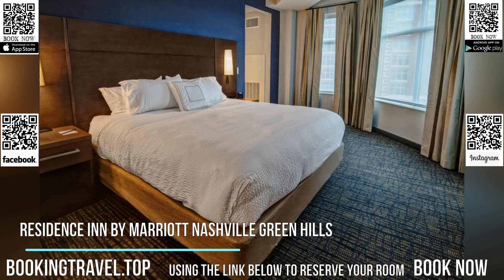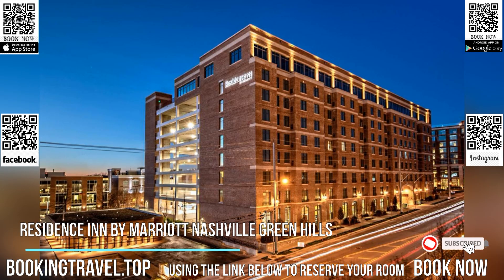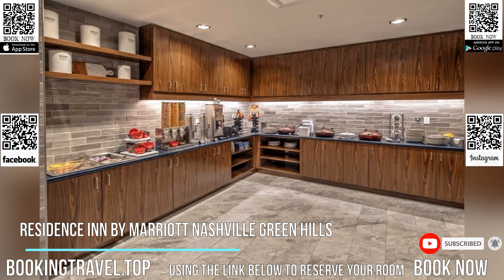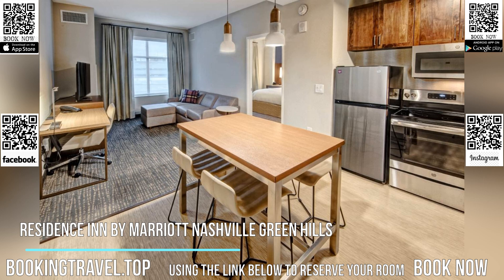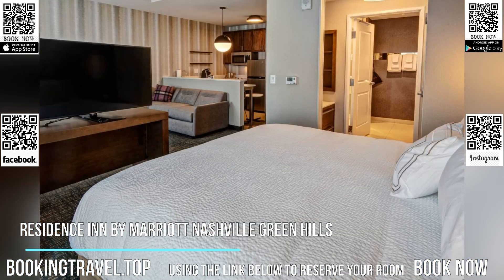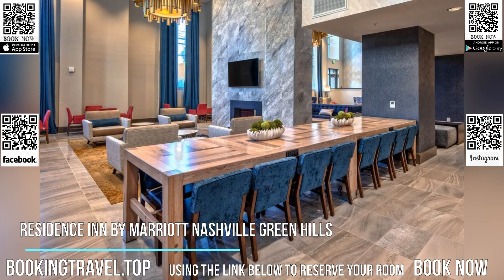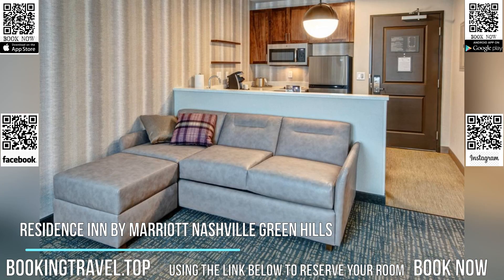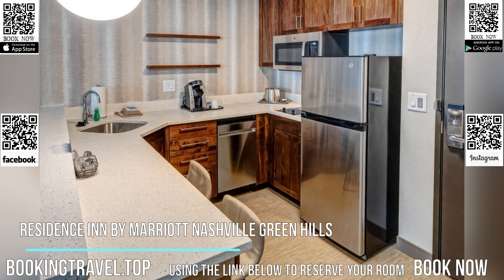Residence Inn by Marriott Nashville Green Hills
Book now

Located in Nashville, TN next to The Mall at Green Hills and convenient to the attractions and Universities of Downtown Nashville, this extended-stay hotel in the Green Hills neighborhood offers spacious suites and ample amenities.

Spacious suites feature fully-equipped kitchens and separate living areas with pull-out sofas. Guests can bring their dogs and cats to this pet-friendly hotel for an additional fee.

The property offers a complimentary hot breakfast buffet served daily, and guests have access to a large BBQ grill on the patio. The property features a seasonal, outdoor pool, 24-hour front desk for guests' convenience, and free WiFi. Private parking can be arranged at an extra charge.

Broadway and Vanderbilt are 8 km from Hilton Nashville Green Hills, while Cheekwood is 4.8 km away. The nearest airport is Nashville International Airport, 19.3 km from the accommodations.